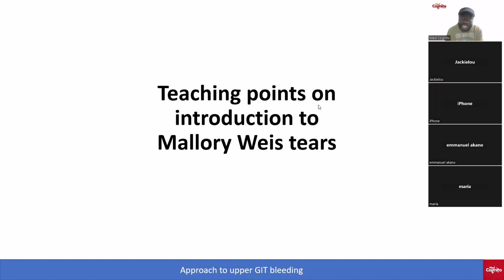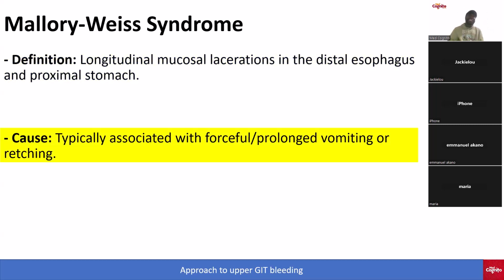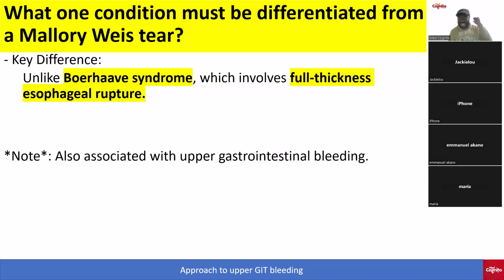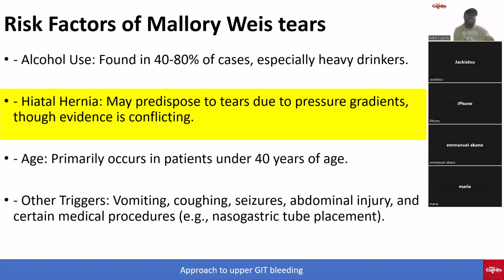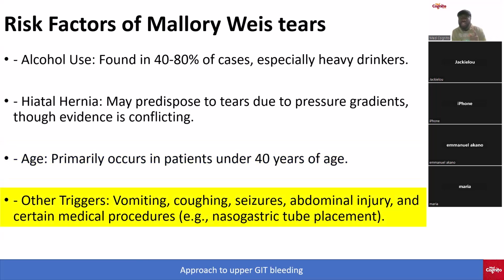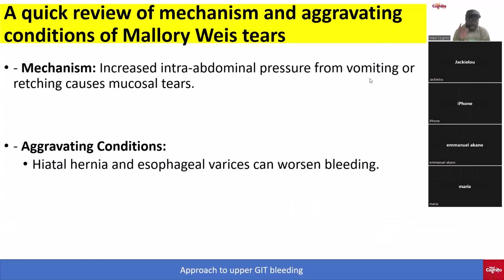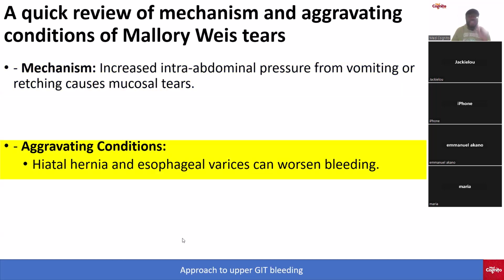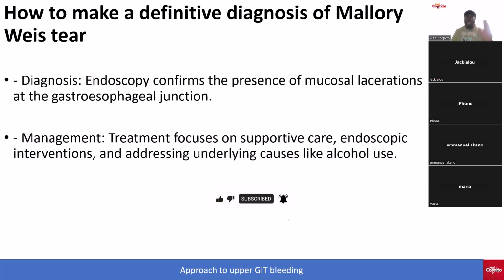The SHOCKING Truth About Mallory Weiss Syndrome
Learn about Mallory Weiss Tear, a cause of Upper GI Bleed. This condition can lead to Hematemesis. Endoscopy Findings are key in diagnosis in Upper Gastrointestinal Bleeding and is within the field of Gastroenterology.